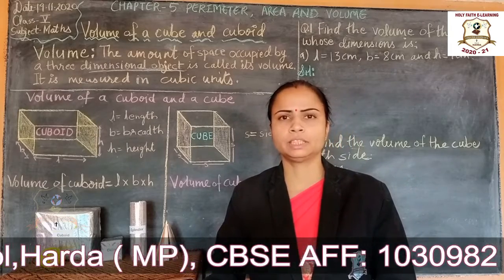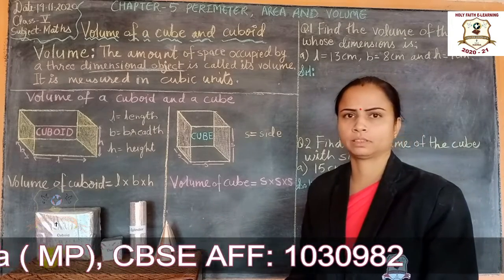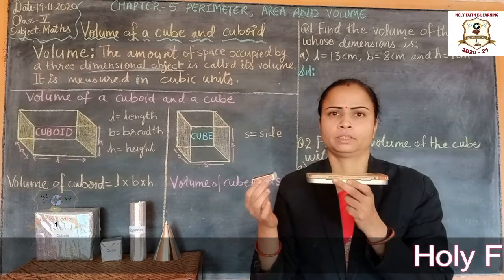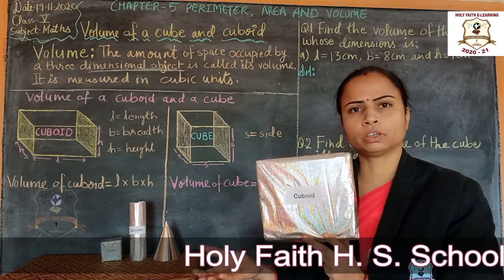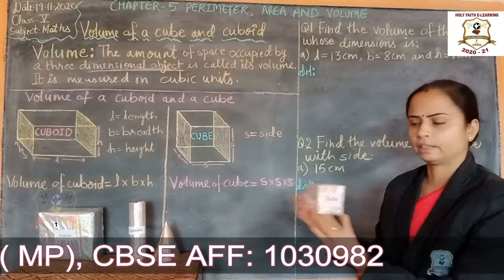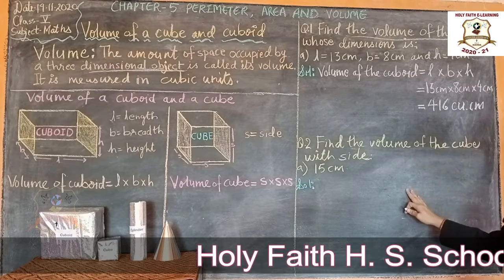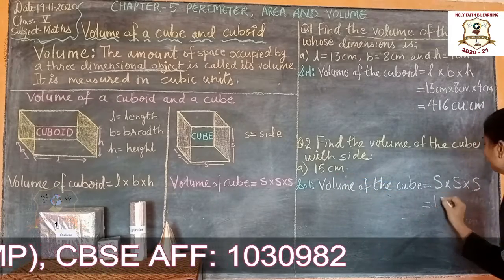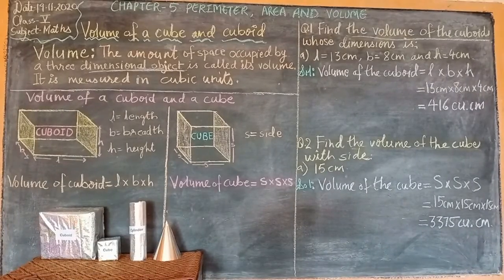VOLUME OF A CUBE AND CUBOID {CLASS V MATHS}